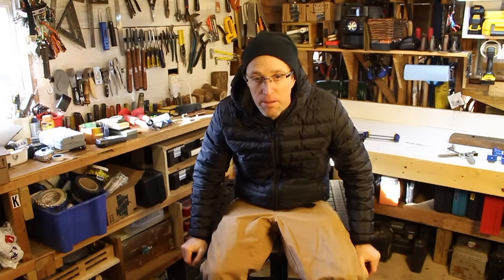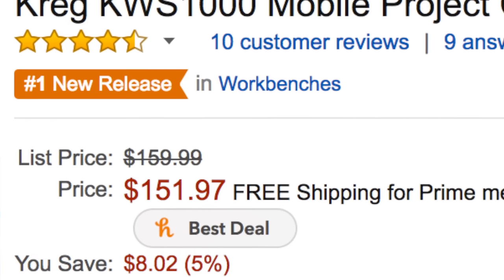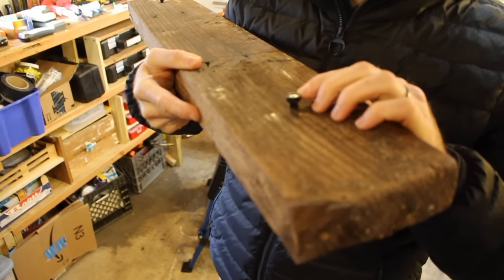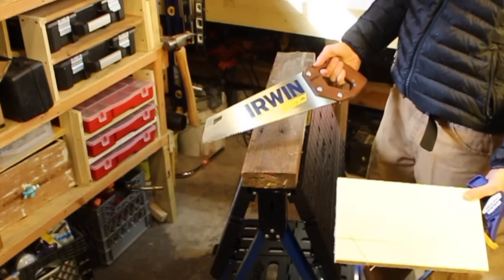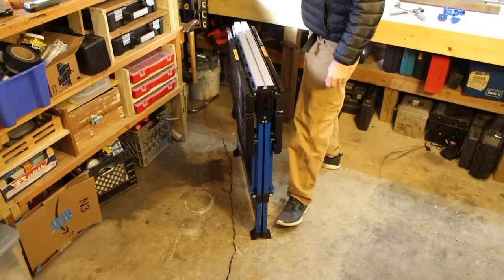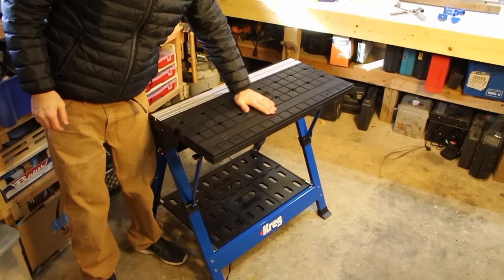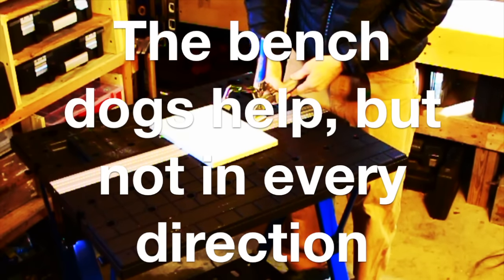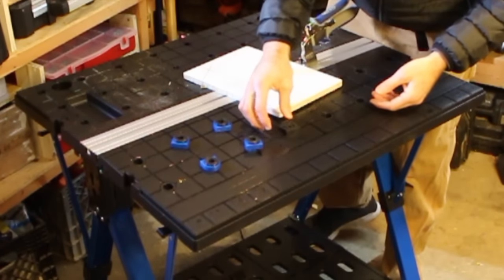Quirky Kreg Mobile Project Center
The Kreg Mobile Project Center is mediocre, underwhelming, and under-engineered. I received this as a free product sample, but I never agreed to present anything but my own, honest, unbiased thoughts and opinions about this mediocre work table.

If you really need a work table, I think you would be better off with a $20 Workmate from Black-n-Decker

If you still want to buy one of these Kreg Mobile Project Centers on Amazon, here's a

Music...
Artist -- Kabbalistic Village
Song -- Underground - Free Electronic Dance Background Music
Link -- goo.gl/n5TeoX

Cameras and Recording Gear I use:
✯ Canon DSLR with ShotGun Mic
✯ GoPro Hero5
✯ Secondary Audio Recorder
✯ Lavalier Mic
✯ Large tripod
✯ Small flexi tripod
✯ Small solid tripod